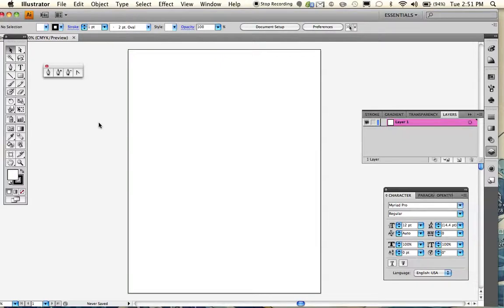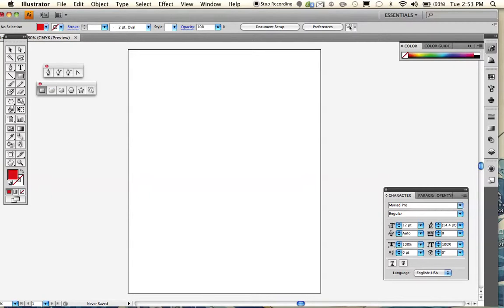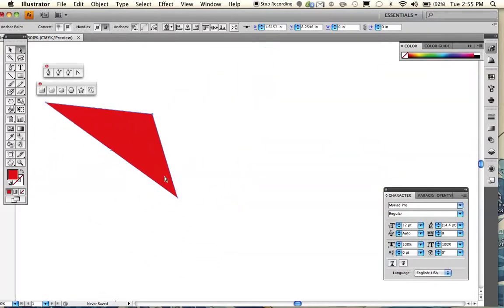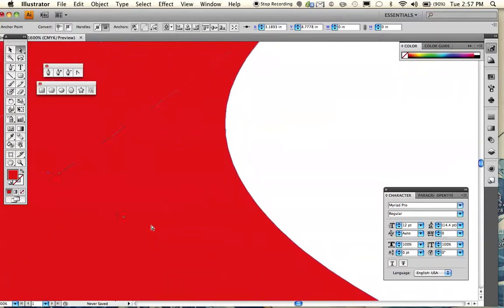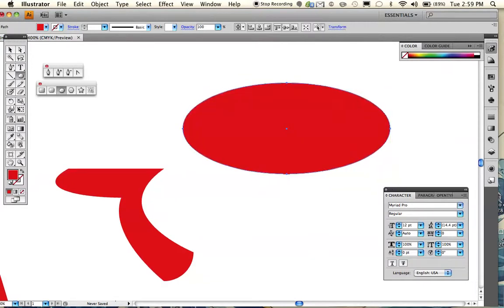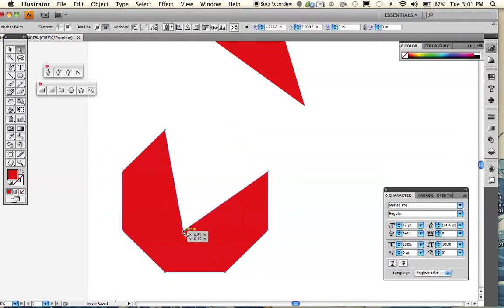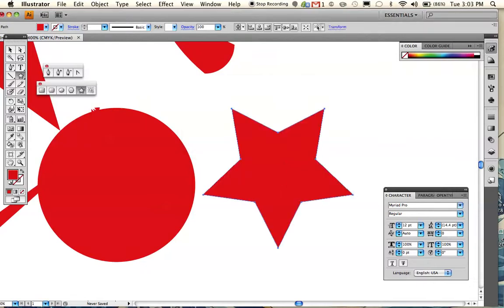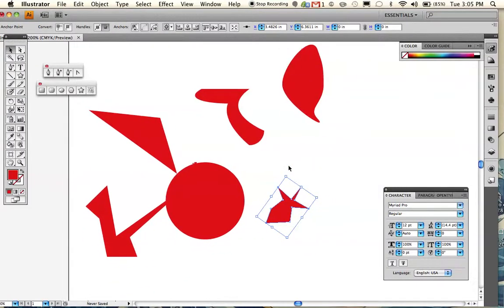Modifying Shapes Tools Using the Direct Selection Arrow